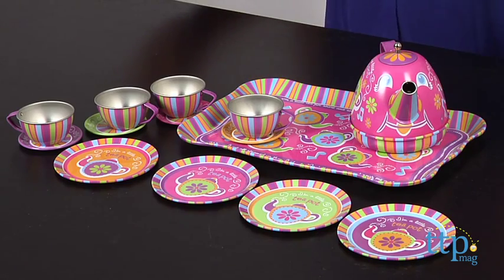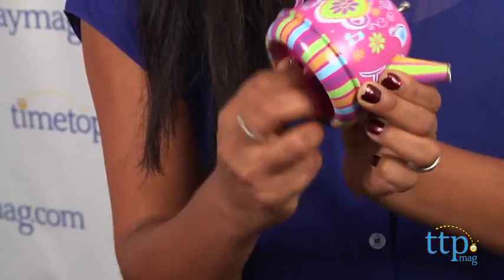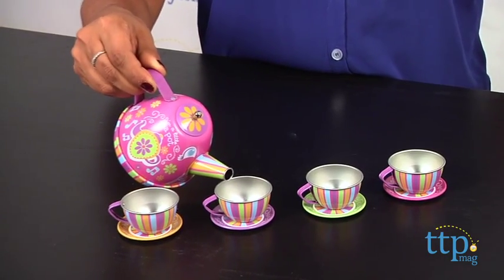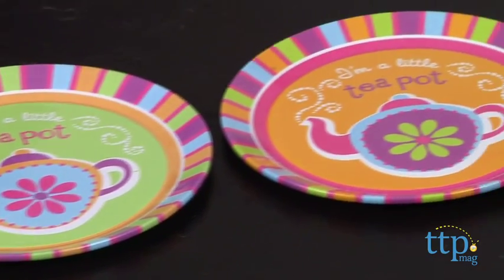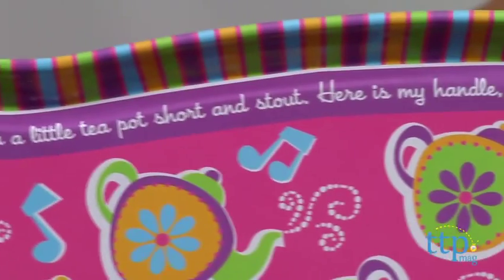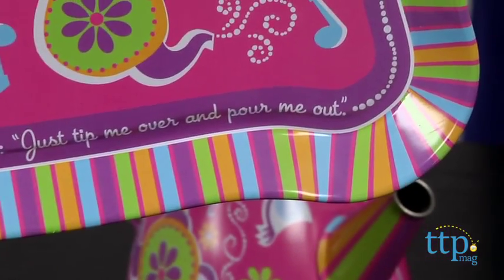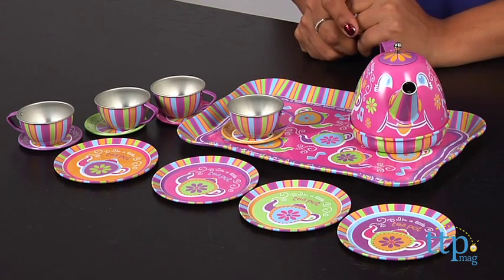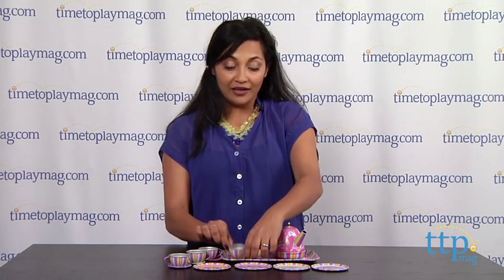I'm a Little Teapot Musical Tin Tea Set from Schylling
For the full review, where it's in stock, and how much it costs,

Kids 3+ can have a musical tea party with this pretend tea set that comes with a teapot that plays "I'm a Little Teapot".